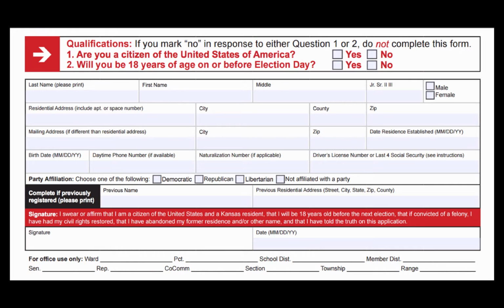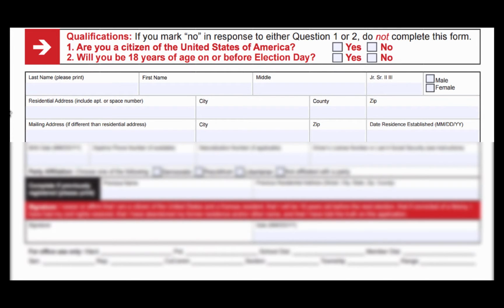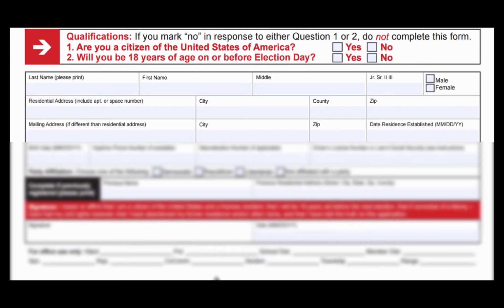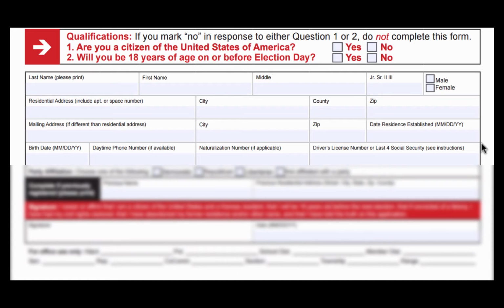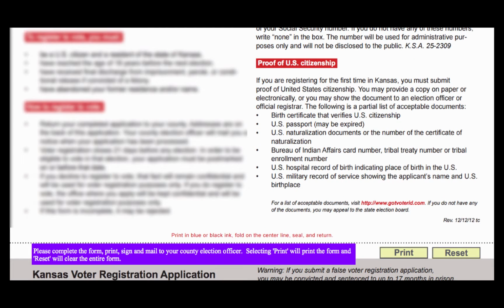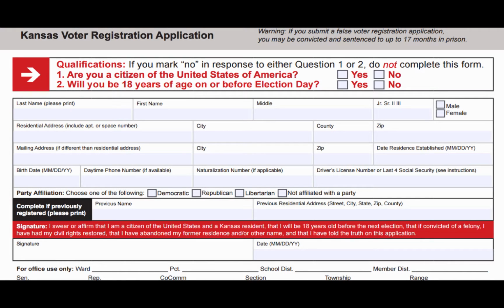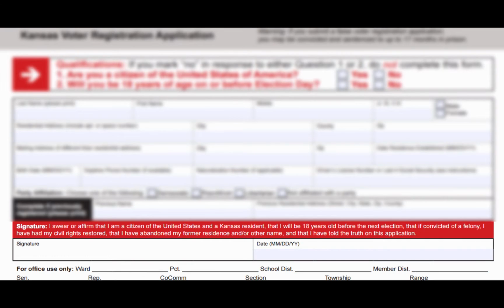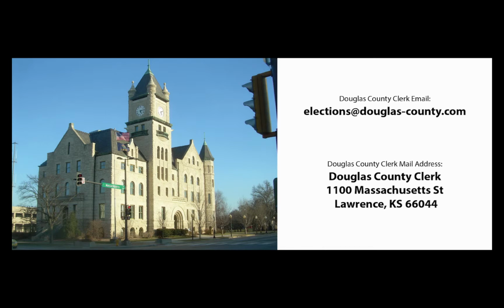Voter Registration Form (2016)